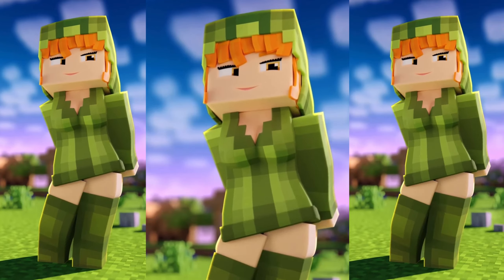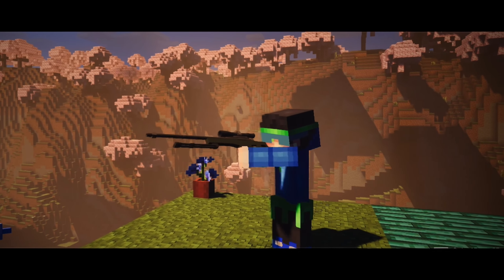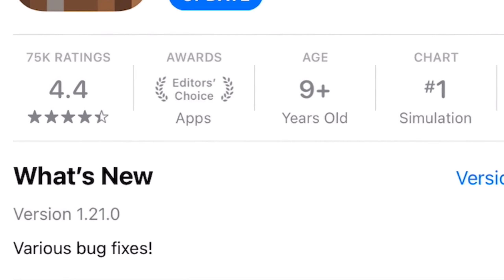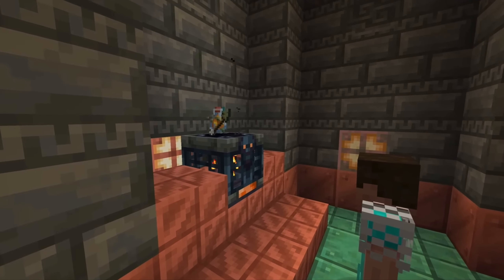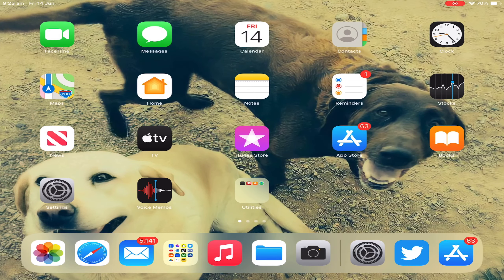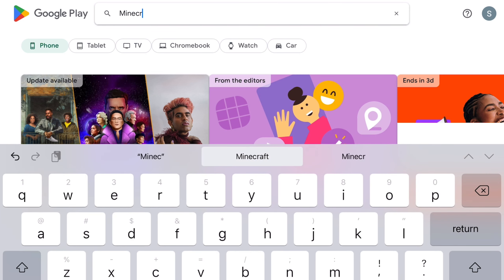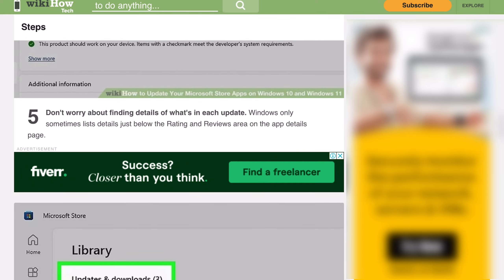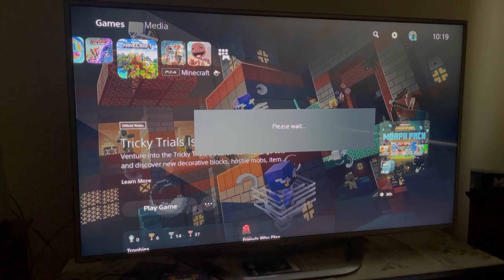How to Download Minecraft 1.21 (FREE UPDATE OUT NOW) (Android, iOS, Windows 10, Xbox, PlayStation)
WOOO 1.21 is OUT! for all platforms and editions 🤩🙌
What is your favourite feature in this update 🤔

THANKS FOR HATCHING!